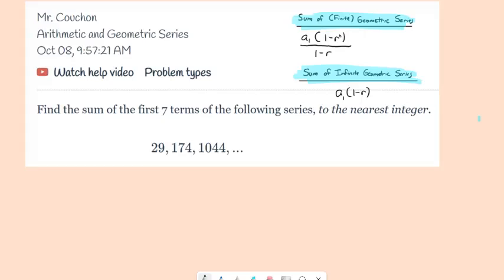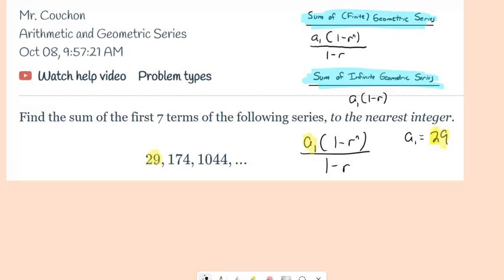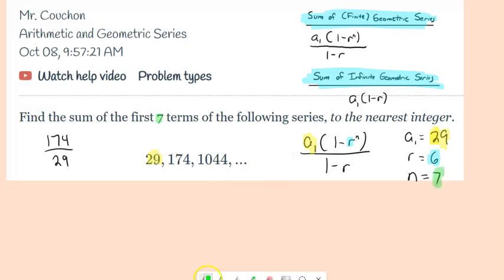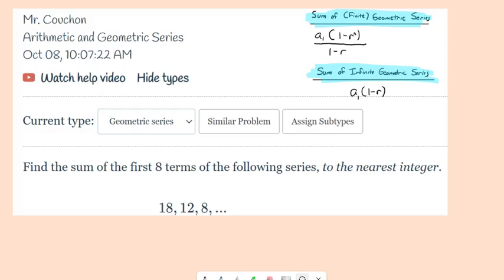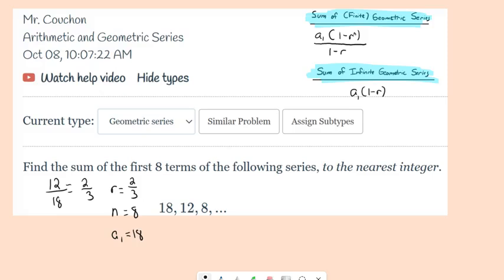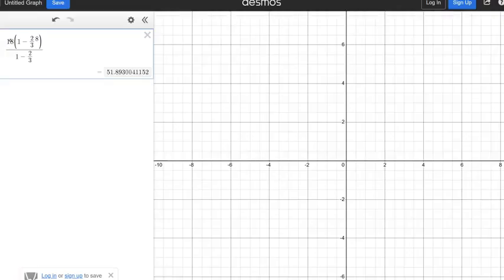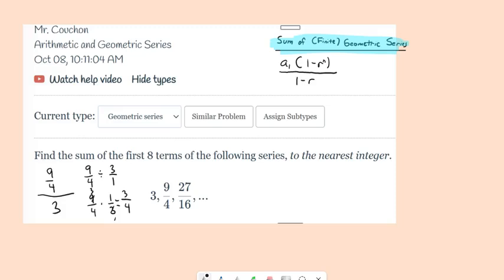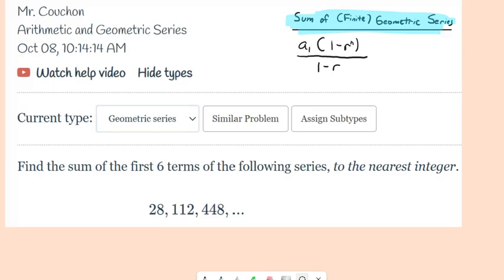Alg 3, Week 9: Sum of Geometric Series